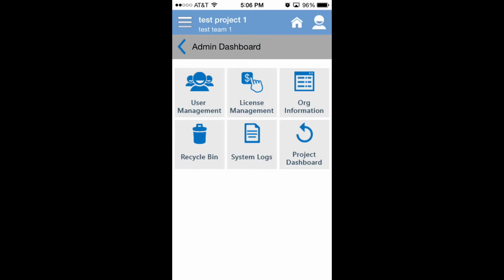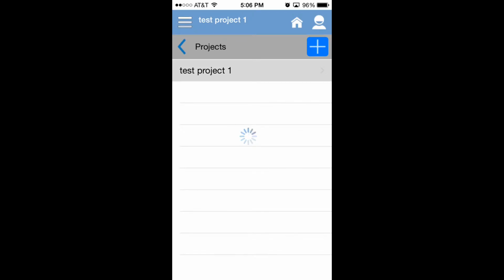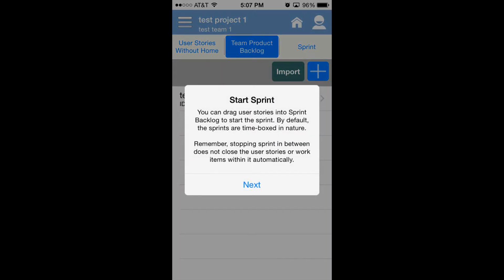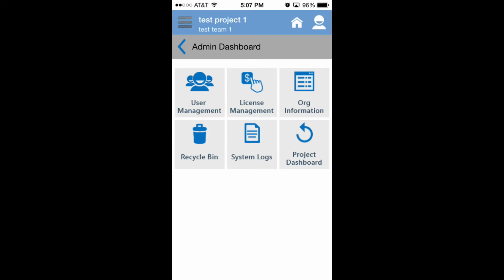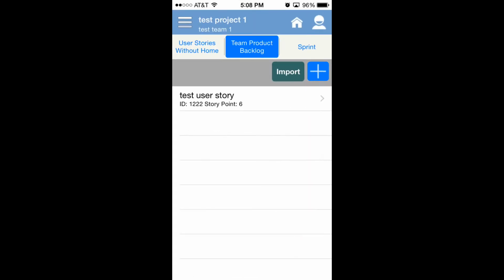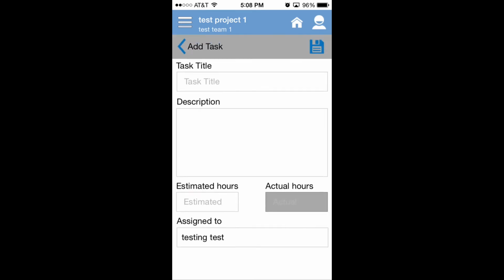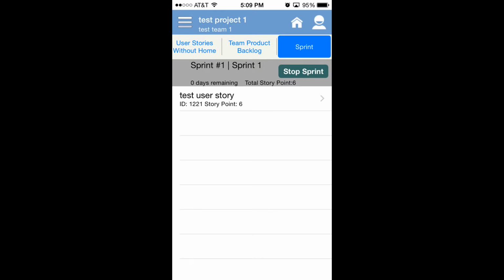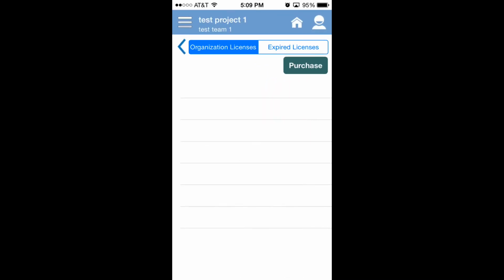ScrumTotal iPhone App Review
If you're a software developer who is looking for a way to organize your team in order to efficiently complete projects, then ScrumTotal is an iPhone app that you should check out.

Developed by Ashok Singh, this incredibly useful productivity app is designed to help teams collaborate and complete projects in a timely and efficient manner.

ScrumTotal is an incredibly useful mobile productivity app designed to help teams collaborate and complete projects in a timely and efficient manner.

If you’re not familiar with the Scrum method, it’s a productivity system that focuses on completing software projects in smaller pieces. The system focuses heavily on being able to compensate for changes in goals, making them less of a hassle so development teams aren’t thrown off. For more information on the Scrum method, check out this Wikipedia article.

ScrumTotal, developed by Ashok Singh, takes the Scrum method and turns it into a handy iPhone app that lets development teams collaborate around the world.

It’s important to note that this is a full functional stand-alone Scrum tool. It is not a Kanban tool or simply an extension of a web or desktop Scrum tool.

When you first open the app you’ll have to set up an administrator, along with other team members. Next, you’ll create projects and assign team members to different tasks.

One drawback ScrumTotal has is that it can be incredibly confusing to use if you haven’t a clue as to what the Scrum method is. It’s not impossible to navigate once you find your way around, but you’ll likely spend quite a bit of time figuring out how to use the app.

ScrumTotal is loaded with helpful features that all types of software developers can take advantage of. This includes keeping track of bugs and assigning different users to fix them, accessing reports on progress, and much more.

However, there’s one major feature that’s missing from ScrumTotal, which is an interactive tutorial that walks new users through the app from start to finish.

There’s a help guide popup that tells you the steps needed to start a project, but I think an interactive walk-through that teaches new users how to use the app would be very user friendly.

This would mean development teams could spend less time learning how to use ScrumTotal and more time taking advantage of it.

ScrumTotal is available to download from the App Store for free and is designed for iPhone. There’s a free 30 day trial for new users and each license costs a minimum of $6.99 per month. Once you’re set up there is no limit on the number of users and projects.

The good news is you can customize the number and duration of licenses (if you’re an administrator) and you can manage licenses within the app itself.

Overall, ScrumTotal is an incredibly useful productivity app for software developers who are looking for a way to easily collaborate with their team no matter where they are.

There’s a bit of a learning curve if you’ve never used the Scrum method before, but it’s time well spent.

ScrumTotal is also available for Android.